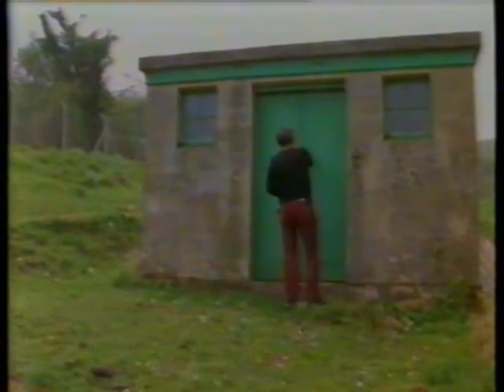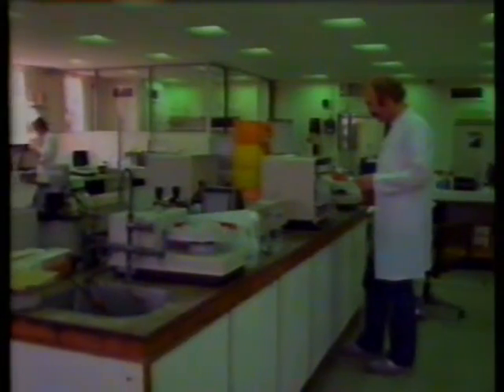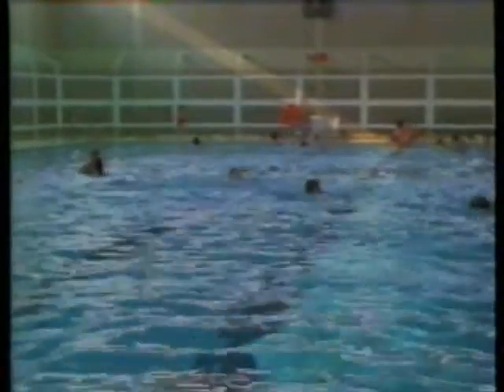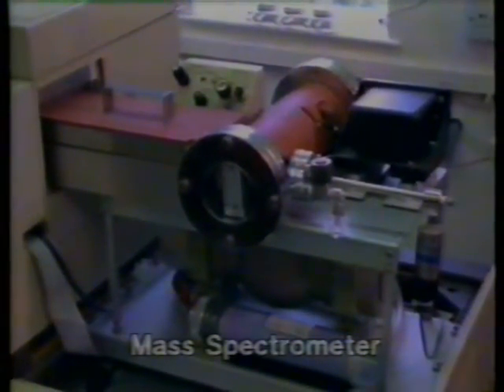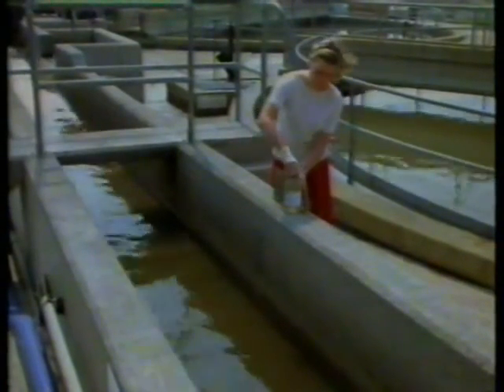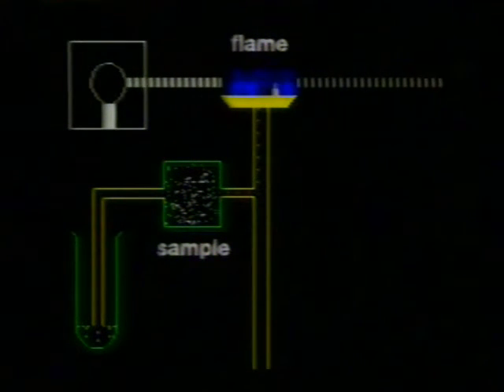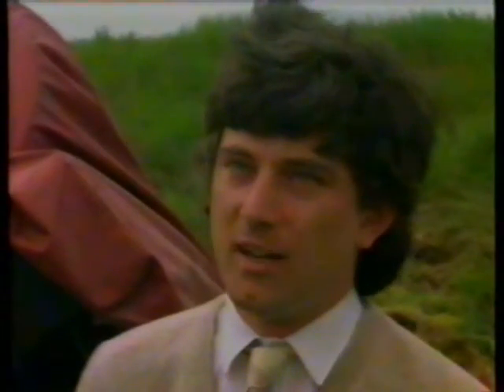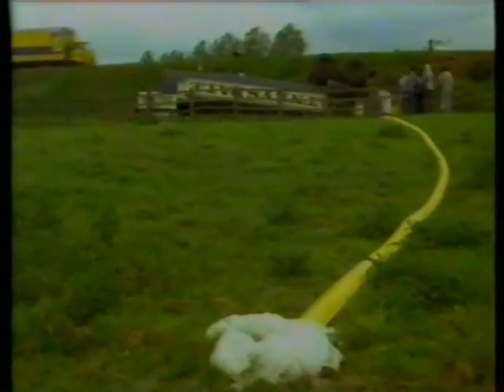Science Topics Testing the water